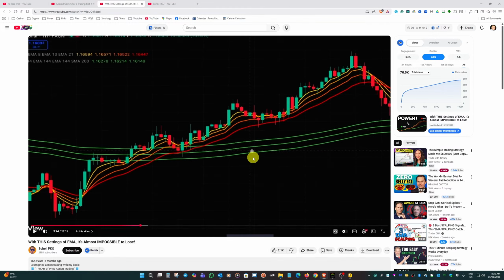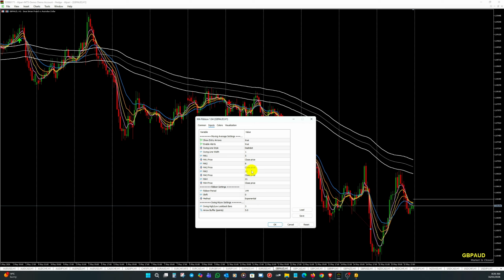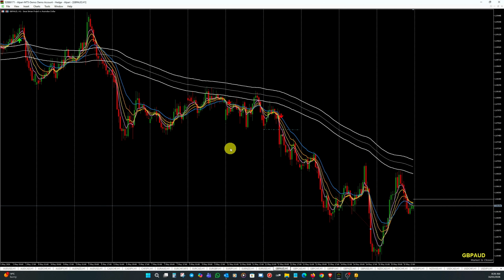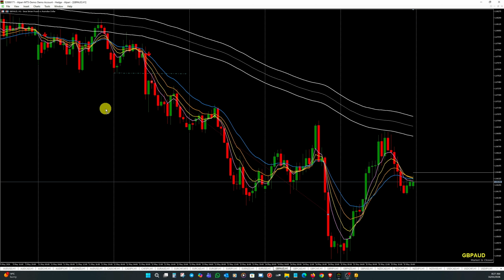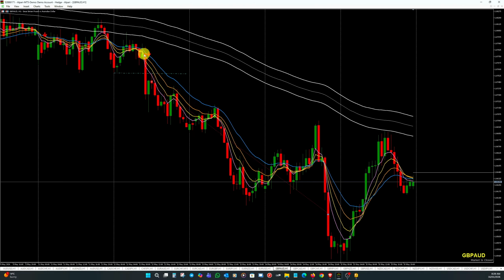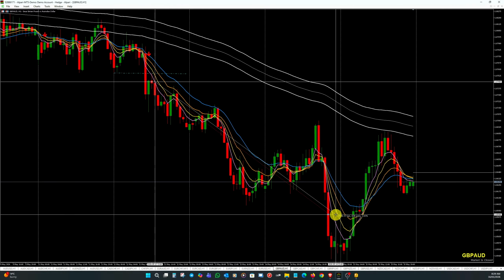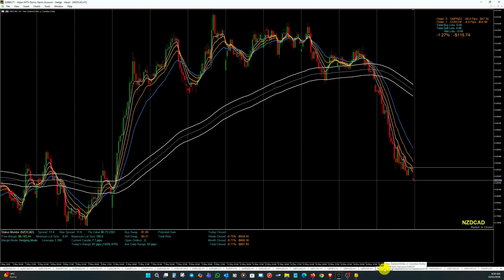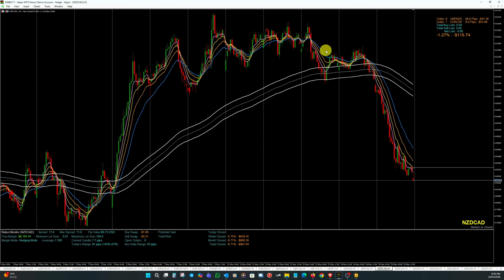AI-Generated EMA Ribbon Indicator: Better than Standard EMA?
Learn how AI-generated Ribbon Indicators can enhance your trading decisions and find out if they are truly better than standard EMAs. Get ready to take your trading to the next level with this insightful comparison.